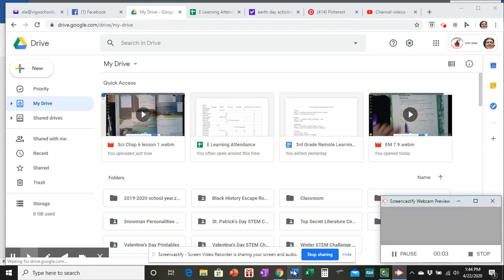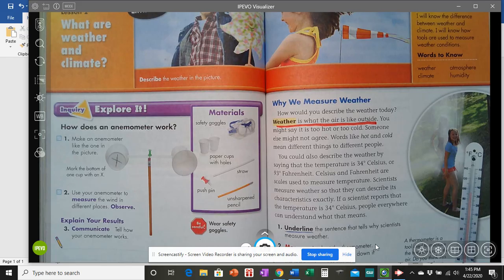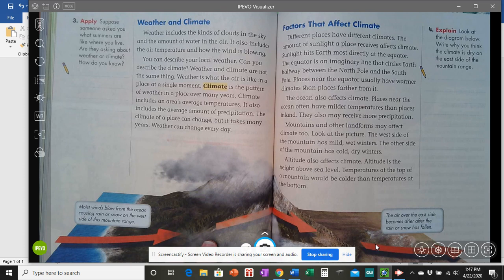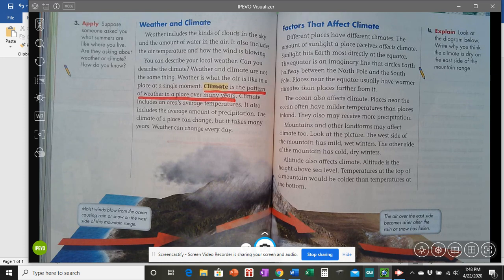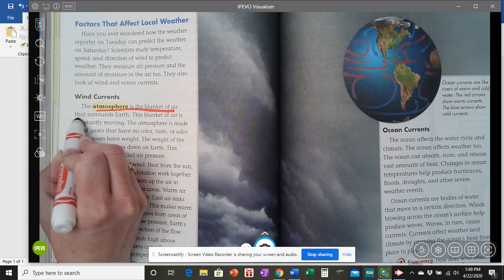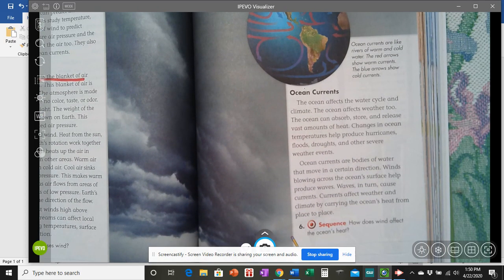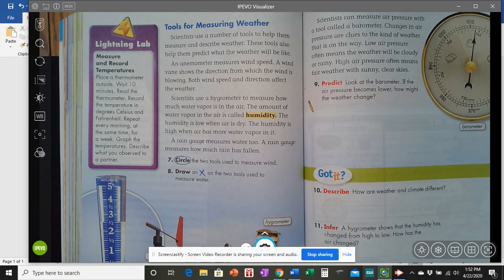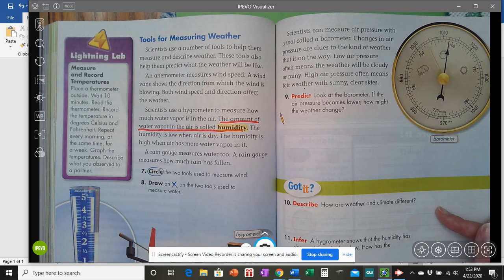Science Chapter 6 lesson 2